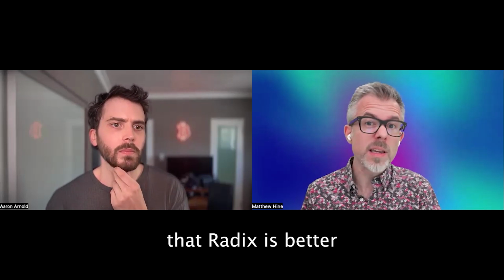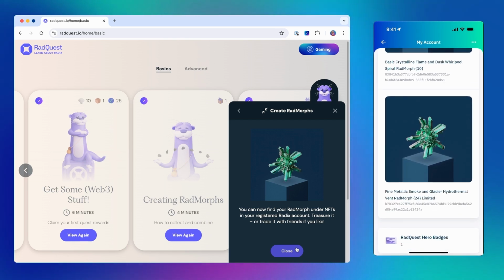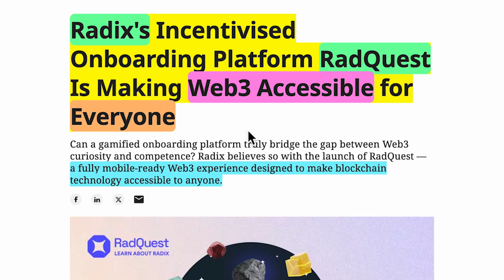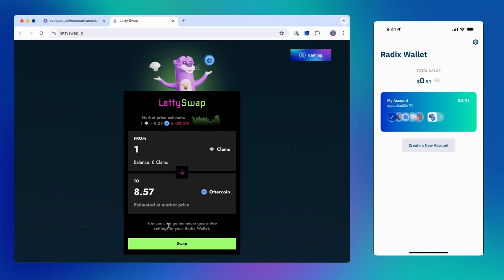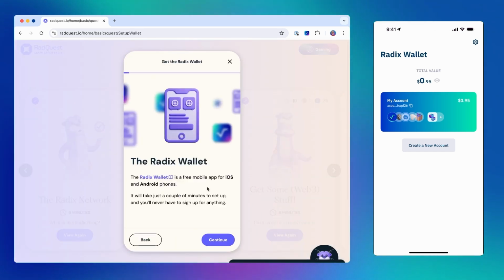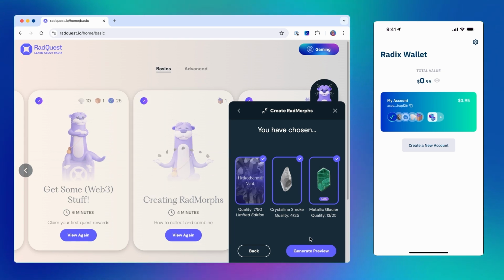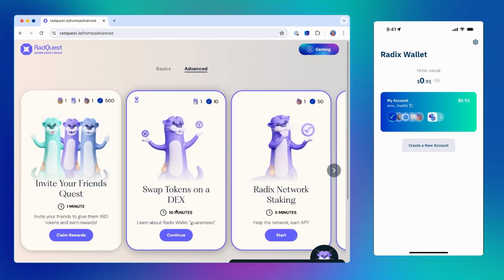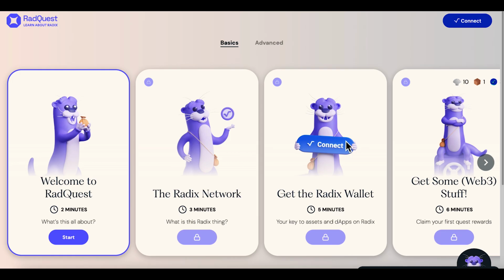My #1 Crypto App - EASY DeFi for Beginners (Radix RadQuest Guide)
#1 EASIEST Crypto App - RadQuest Guide - w Matt Hine (Radix CPO)

💰Grab up to $30,000 worth of deposit bonuses ☝️
** Accounts cannot be created within the US.

Altcoin Daily, the best cryptocurrency news media online!

Radix is a channel channel sponsor. Altcoin Daily received payment in USDT.

Timestamp:
0:00 - Intro (Easy DeFi App)
1:17 - What is Radix? (Update)
2:42 - What is RadQuest?
4:53 - RadQuest App Demo/Tutorial
10:20 - Final Thoughts

**Note: My overall opinion is that the name of the game is to accumulate as much Bitcoin as possible. Alts are interesting but a lot more speculative. I use them to accumulate more Bitcoin & Ethereum.

Try it using my code and we’ll each get $5. MMQHWLG